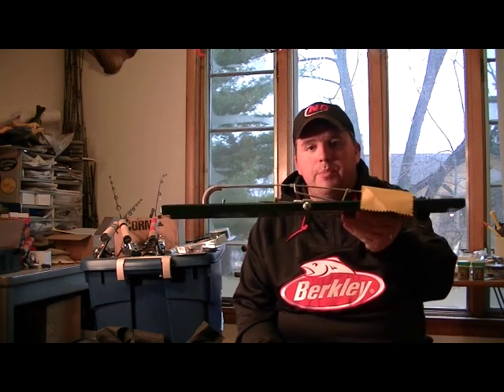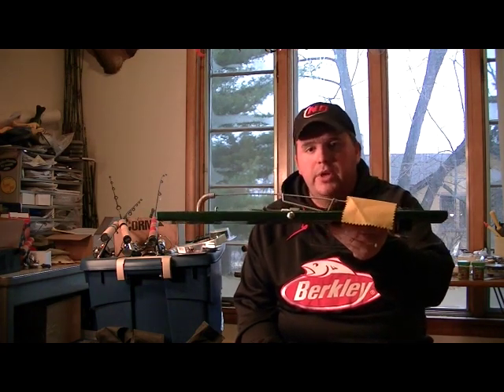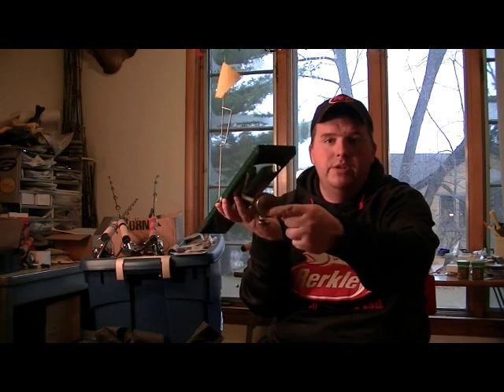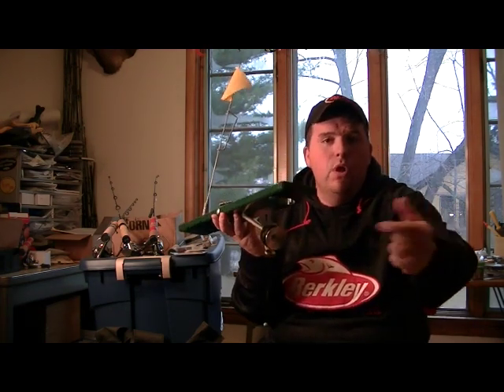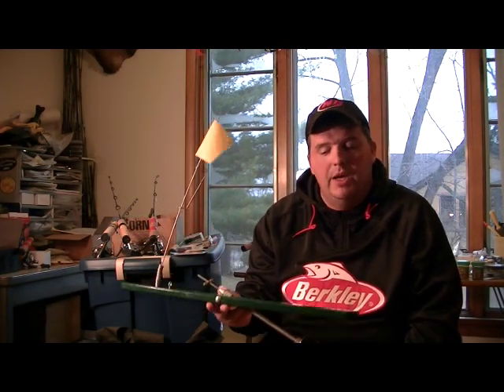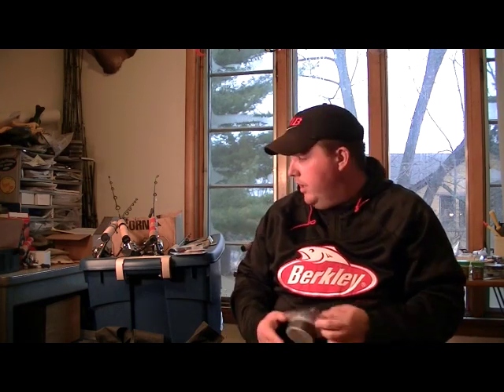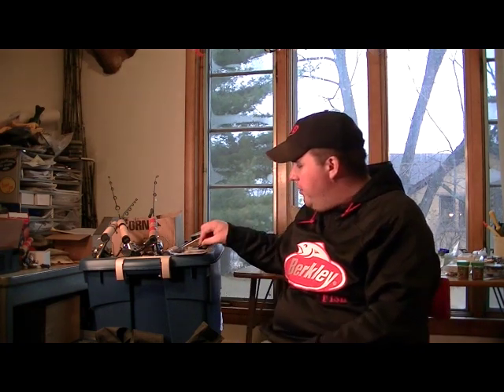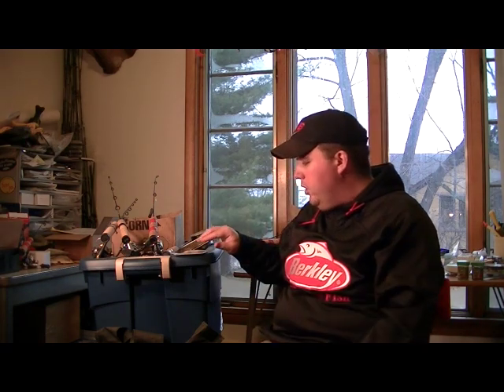Tip-Up Tips with The Next Bite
The basics to a great tip-up for catching walleyes with Jim Hudson and
The Next Bite